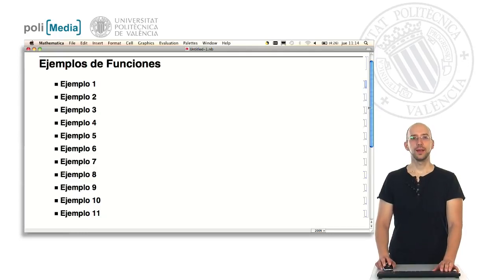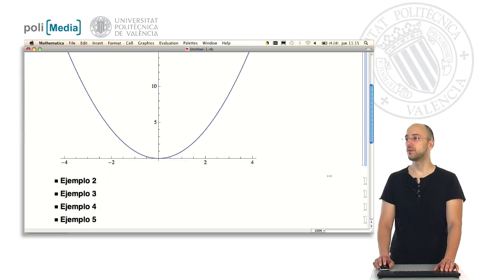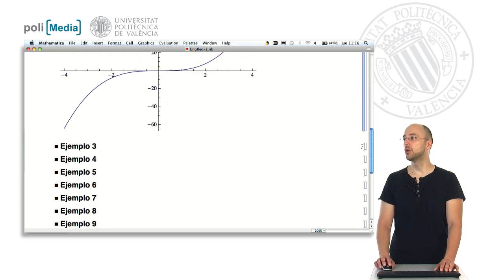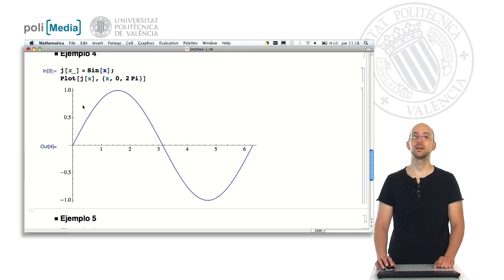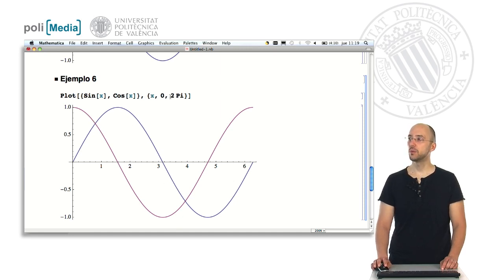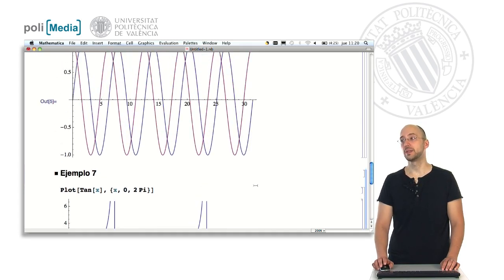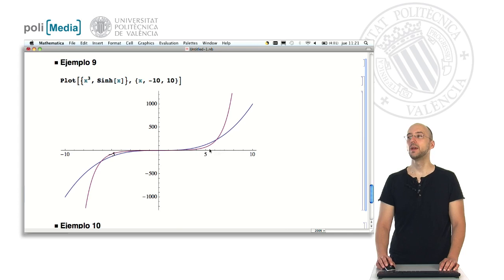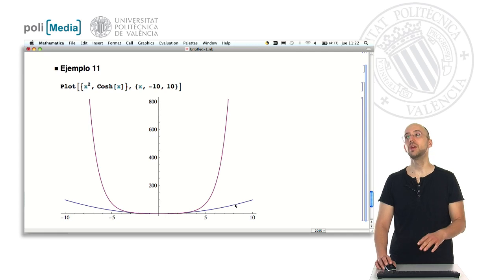Examples of Functions | 6/28 | UPV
Título: Examples of Functions

Descripción automática: In this video, the presenter introduces key mathematical functions and their graphical representations, which are essential for early courses at a university. The discussion begins with the quadratic function \( x^2 \), demonstrating how positive and negative values of \( x \) result in a parabolic graph on the positive side of the y-axis.

The cubic function \( x^3 \) is explored next, highlighting its faster growth compared to the quadratic function and its distinct shape due to negative \( x \) values producing negative outputs. The square root function is then covered, noting its limitation to non-negative \( x \) values and its common use in calculating areas between curves.

The video progresses to periodic functions, explaining the \( 2\pi \)-periodic nature of the sine and cosine functions, their graphical patterns, and their relationship with each other through phase shifts. The complexities of graphing the tangent function are described, with a focus on its vertical asymptotes and undefined values at certain points.

Lastly, the presenter discusses hyperbolic functions, comparing the hyperbolic sine to the cubic function and the hyperbolic cosine to the parabolic curve, while emphasizing their much faster growth rates. The visual resemblance between these functions and more familiar ones is used as a memorization aid. The video concludes with the hope that understanding these graphical representations will assist students in solving future mathematical problems.